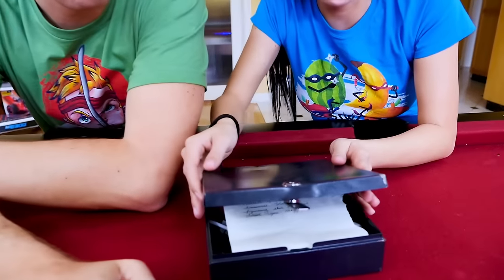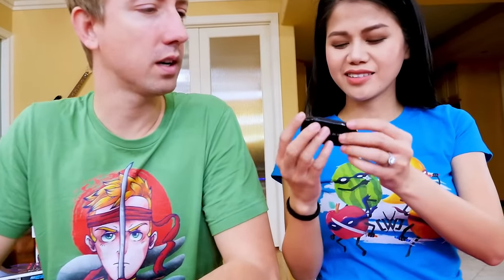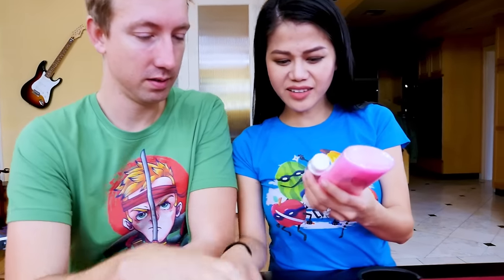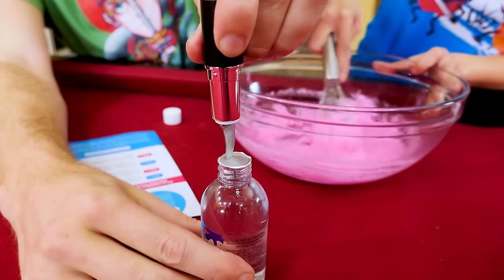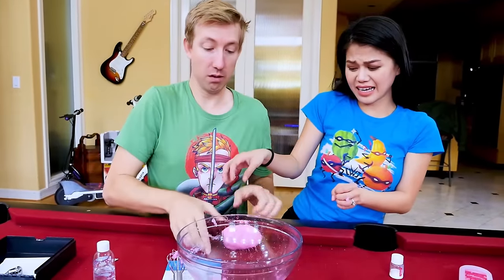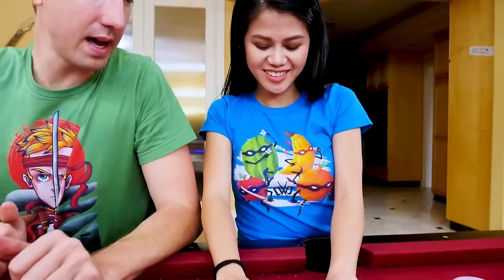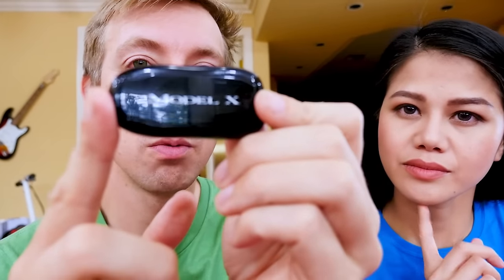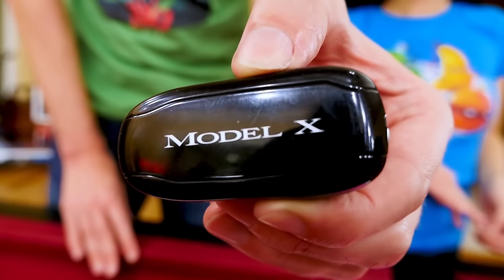$100,000 ABANDONED SAFE Mystery Box Unboxing Challenge Haul ft. Chad Wild Clay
What's Inside the Abandoned Safe?

Last week we Found an Abandoned SAFE & Hidden Secret Tunnel we discovered a locked safe inside. We used spy gadgets and ninja gadgets to crack open the safe and inside we found a note saying this mystery box is worth $100,000! This is like the greatest EBAY MYSTERY BOX Challenge Unboxing Haul! video every! I was inspired after watching Lizzy Sharer, Carter Sharer, Stephen Sharer opening their found safe which sunk underwater in to their pond. They went scuba diving for it like buried treasure. I watched Guava Juice do an ebay haul and Papa Jake exploring abandoned town all of which got me excited see what's inside this safe! After testing a lot of 2018 friendly ninja gear, ninja , spy tech and samurai gadgets in real life (irl) we cracked the safe open! It was a surprise finding all the mysterious items inside the safe.

Some of the fun and gadgets I unboxed are:
#2 - Car - mystery
#3 - Micro Spy Light
#4 - Karina Garcia Slime Kit
#5 - Tickets to Palm Springs - unknown

Write me a letter or send stuff to:
Vy Qwaint
new address coming soon...